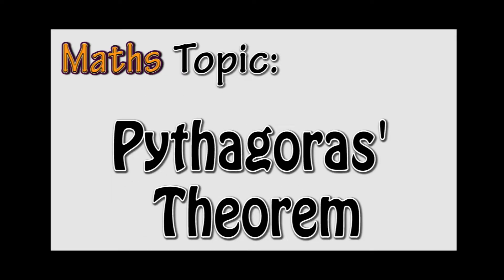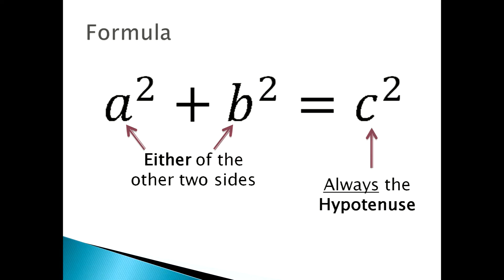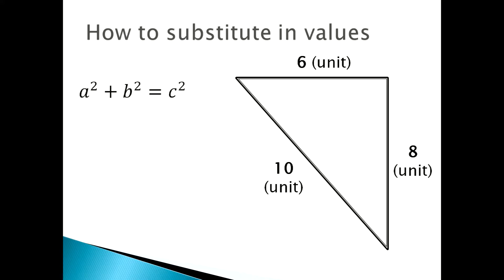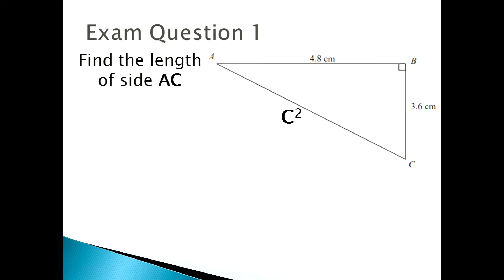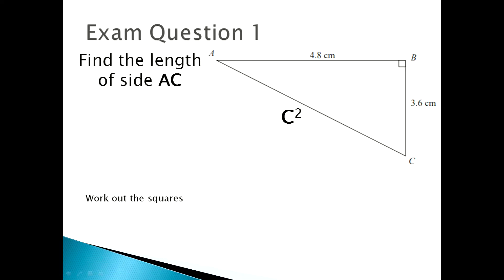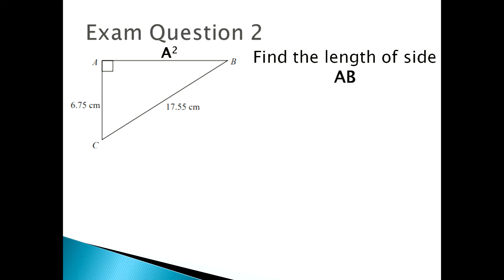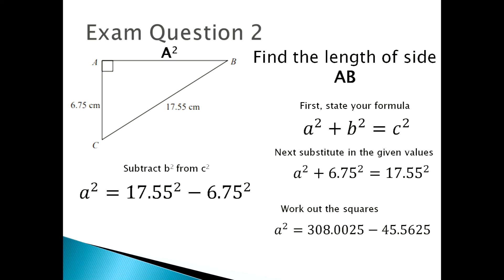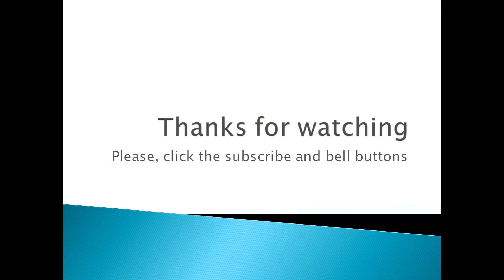Pythagoras' Theorem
According to Wikipedia: the Pythagorean theorem, or Pythagoras' theorem, is a fundamental relation in Euclidean geometry among the three sides of a right triangle. It states that the area of the square whose side is the hypotenuse is equal to the sum of the areas of the squares on the other two sides.